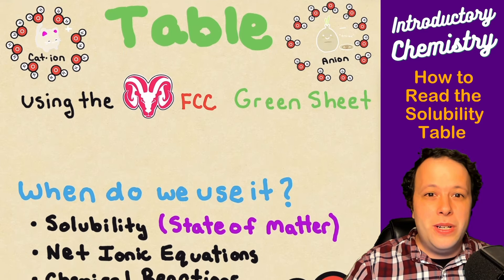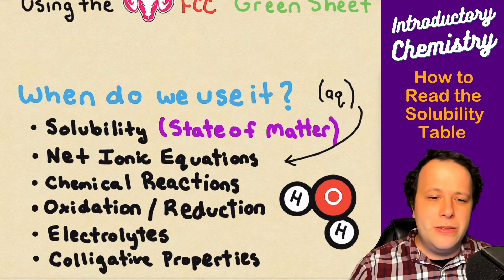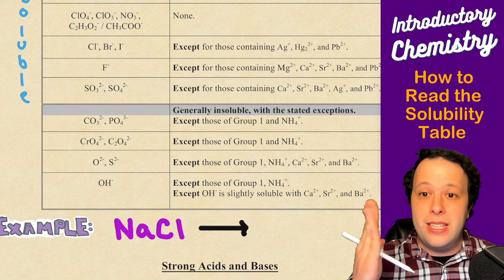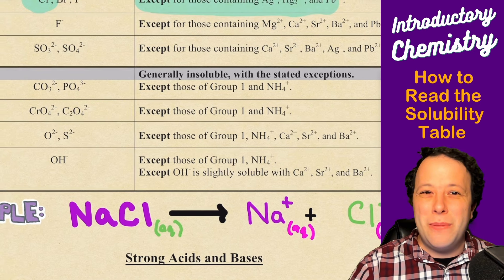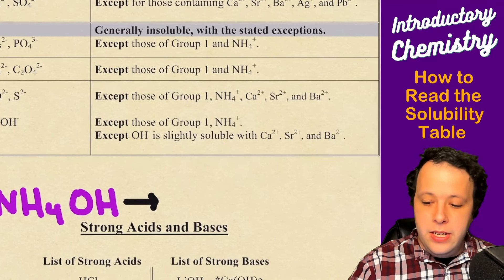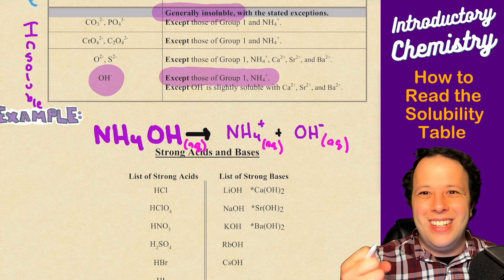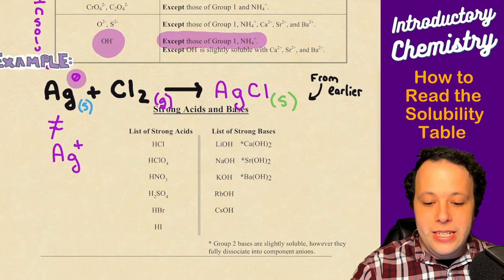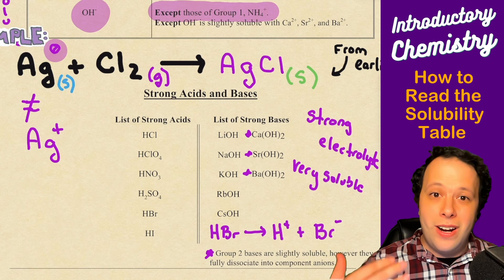How to Read a Solubility Table! Using the FCC Green Sheet!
Are you struggling to decipher the Fresno City College (FCC) Solubility Chart, commonly known as the "green sheet," when it comes to writing net ionic equations? Look no further! In this video, we'll break down the complexities of this chart, providing you with a comprehensive guide on how to effectively read and utilize it for your chemistry studies.

We'll start by introducing the purpose of the solubility chart and its significance in determining the solubility of various compounds in aqueous solutions. From there, we'll delve into the layout of the chart, explaining each section and how it corresponds to different ions and compounds.

Throughout the video, we'll walk you through several examples, demonstrating step-by-step how to use the solubility chart to identify soluble and insoluble compounds and predict the formation of precipitates. You'll learn how to apply this knowledge to write accurate net ionic equations, which are essential for understanding chemical reactions at a deeper level.

Whether you're a student preparing for exams or simply looking to enhance your understanding of chemistry, mastering the Solubility Chart is a crucial skill.

Chapter Topics:
0:00 When do you Need this Table?
1:30 Aqueous Reactions!
3:06 Solubility of Salts
4:15 Using the table for Sodium Chloride (NaCl)
6:30 Precipitate Silver Chloride (AgCl)
8:20 Example of Ammonium hydroxide (NH4OH)
10:10 Water is a Liquid, Diatomics are Gases
11:40 Neutral Metals are Solids
13:20 Strong Acids/Bases are Soluble Strong Electrolytes